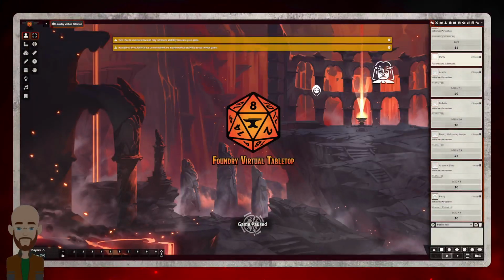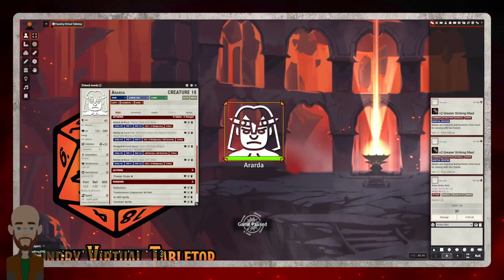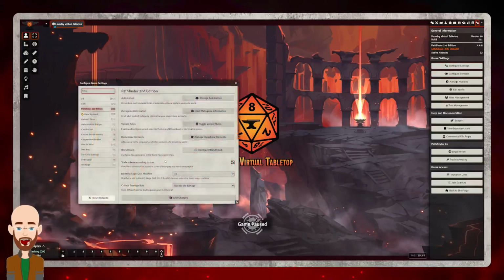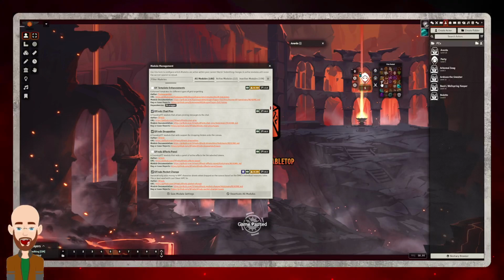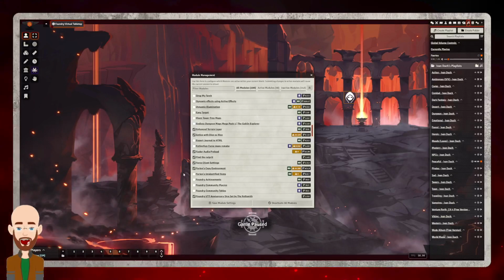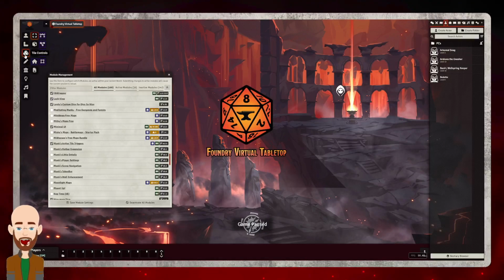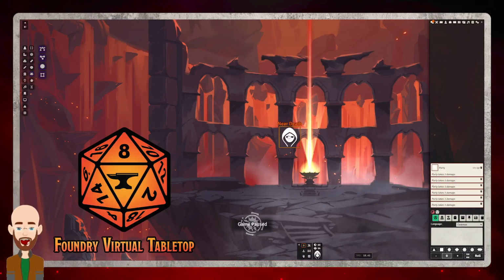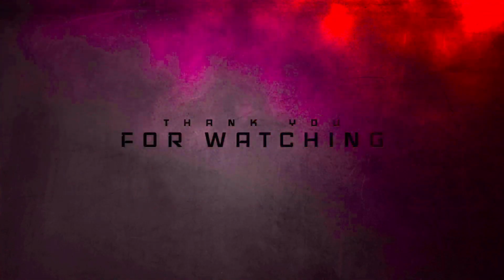Pathfinder 2e - Setting up modules within a Discord group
Going through and adding the modules that I think would be of use with running a PF2e game.

Music from - Ivan Duch's Playlist from Ivvan Duch's Music Packs